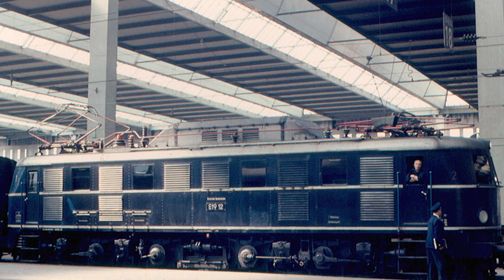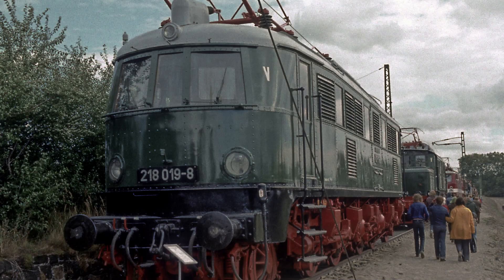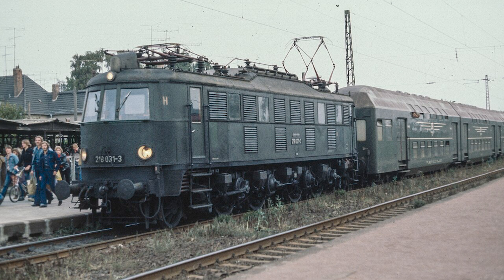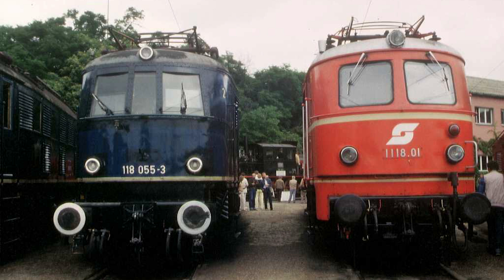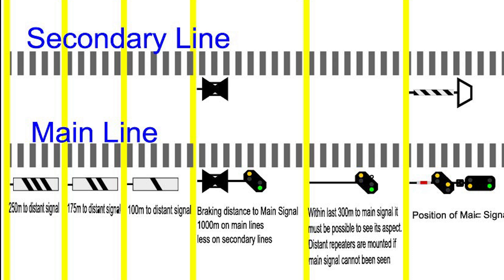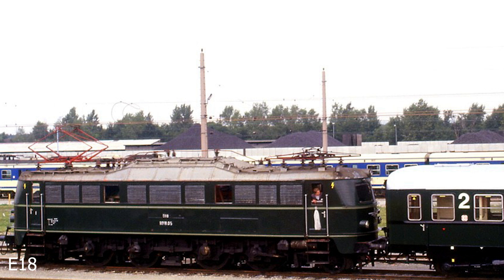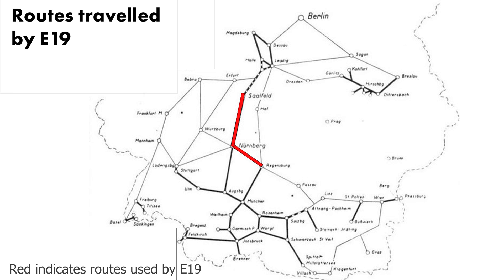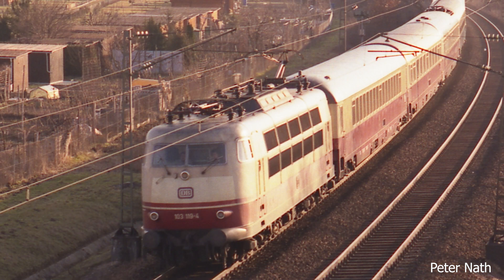The German Electric Prewar 180km/h Speed Machine: The DRG E19 E Lok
In todays Episode we delve into the german E19 that was capable of 180km'h while also being able to travel even faster. We go into the Service during the DRG and DB. what it inspired and hopefully how it changed the German railways forever